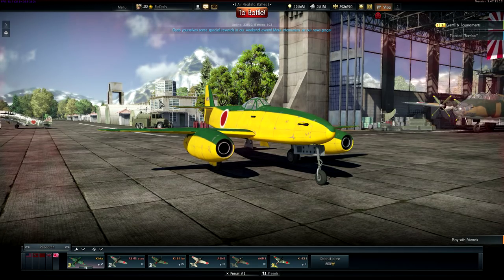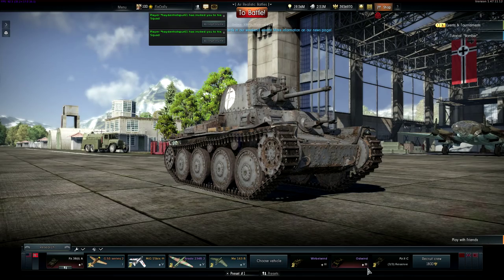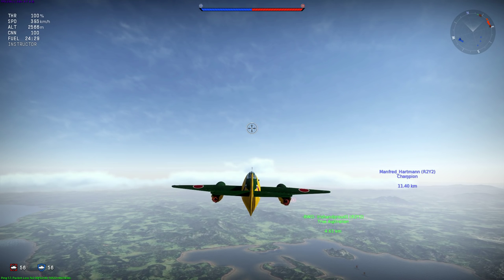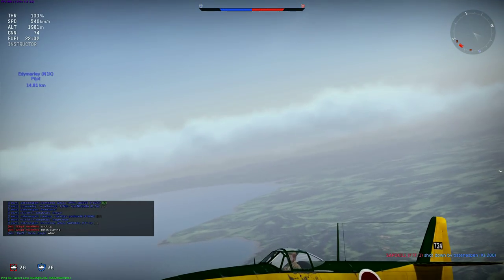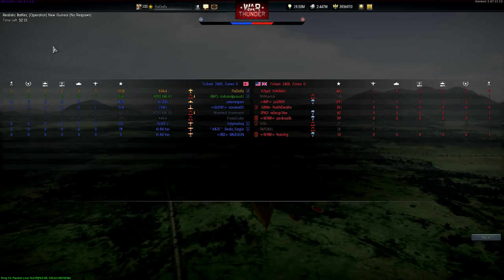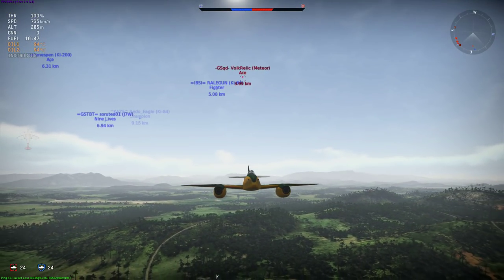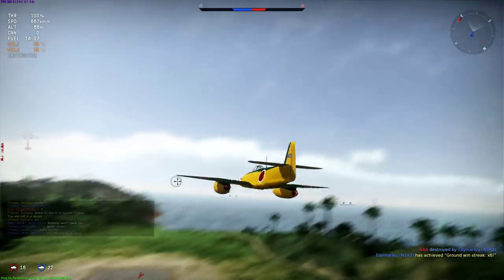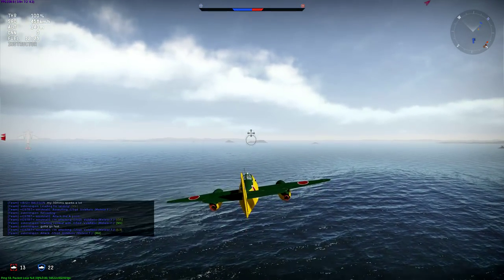War Thunder Jet Gameplay - Nakajima KIKKA! Japans Me-262!